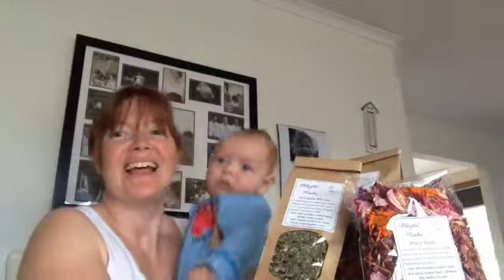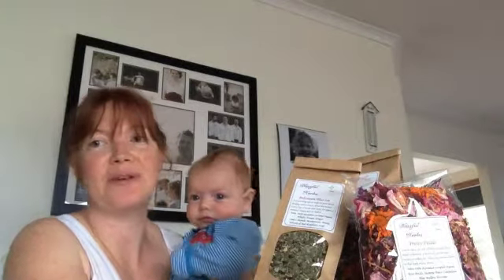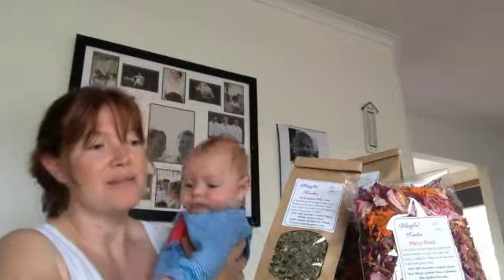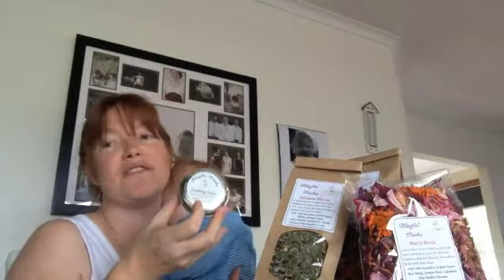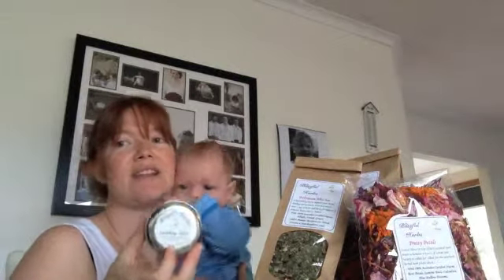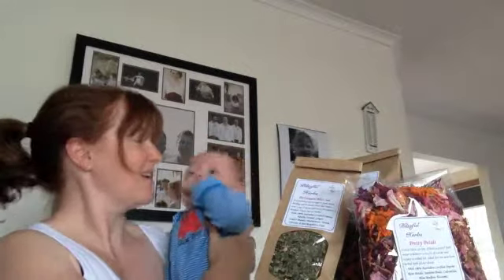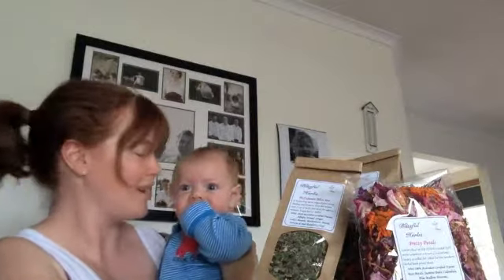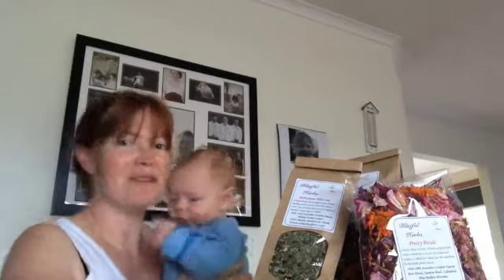Blissful herbs review: postnatal bath herbs & more!